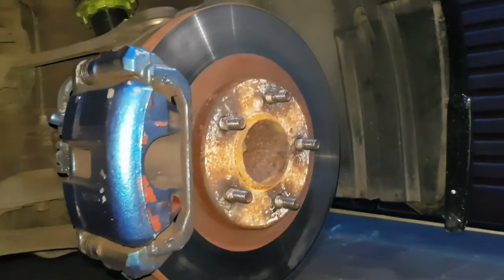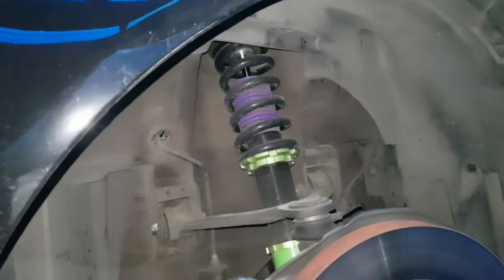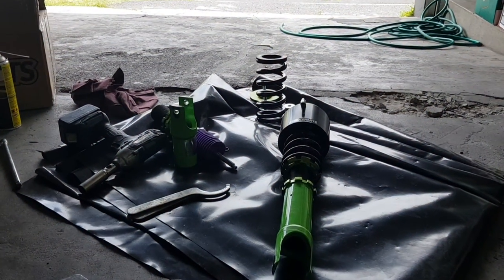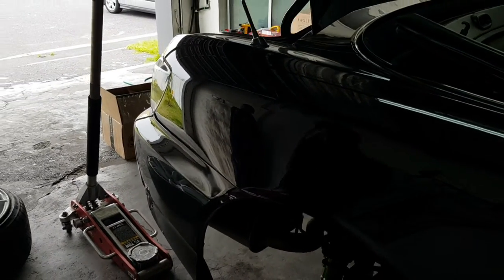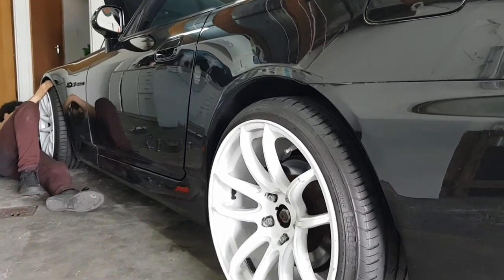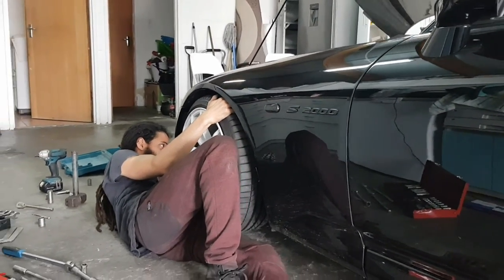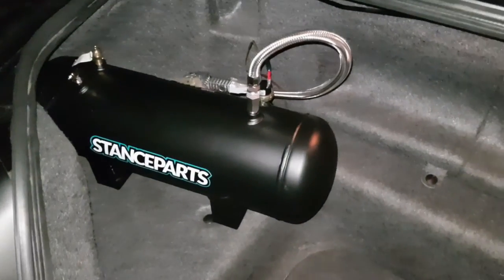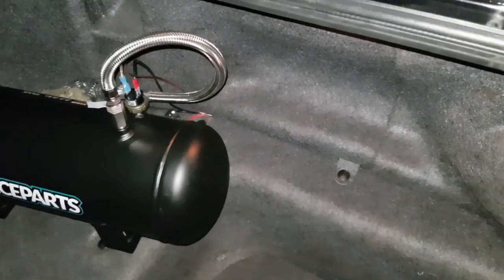Building a StaticAir S2000 (Stanceparts Air Cups)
This is my full video feature of Keagan's StaticAir S2K sporting a custom vented bumper, OEM style AP2 molded lip, aftermarket rear boot spoiler, and Gecko Racing coilovers. The video was done in collaboration with Vertex Solutions (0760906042).

CHECK OUT OUR WHATSAPP CATALOGUE TO VIEW PRODUCTS WE'RE ABLE TO SOURCE, SOME OF WHICH FEATURE IN TODAY'S VLOG SUCH AS THE S2000 REPLACEMENT SOFT TOPS, STRUT ROD BUSHINGS, AND STANCEPARTS AIR CUP KITS.

DO YOU HAVE AN AUTOMOTIVE BUSINESS YOU WANT FEATURED, OR DO YOU HAVE AN INSPIRATIONAL AUTOMOTIVE STORY THAT THE WORLD NEEDS TO KNOW ABOUT?

GEAR USED

Stabiliser/Tripods
Zhiyun Smooth 4 Gimbal
LASA Gorilla Tripod